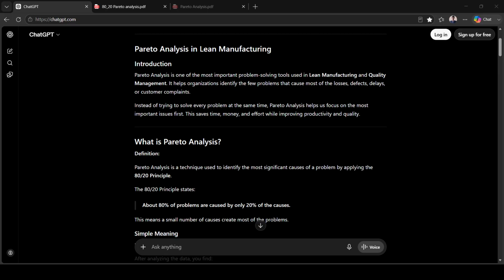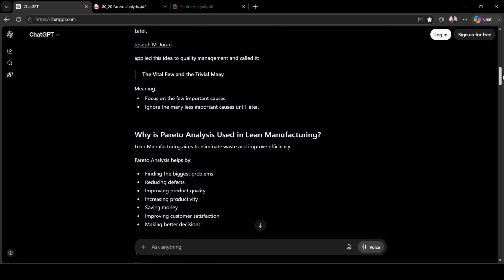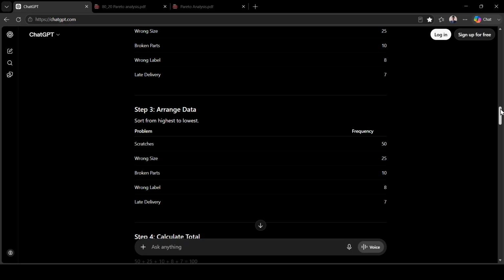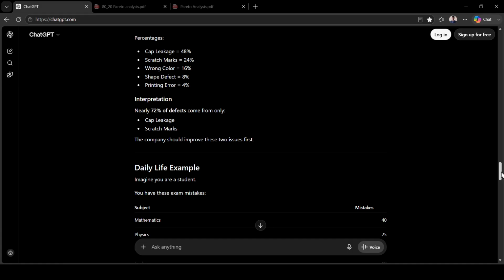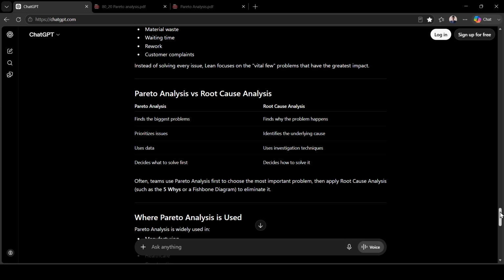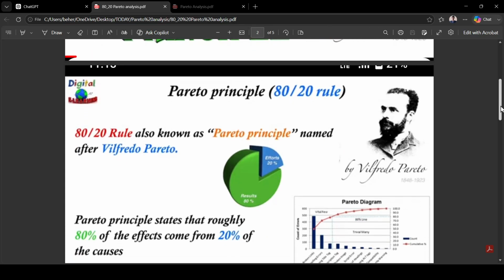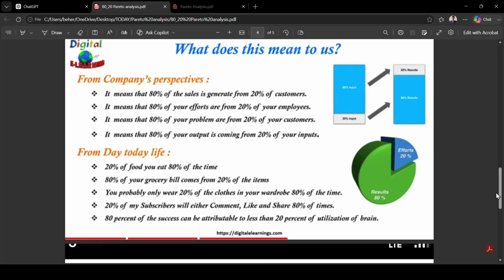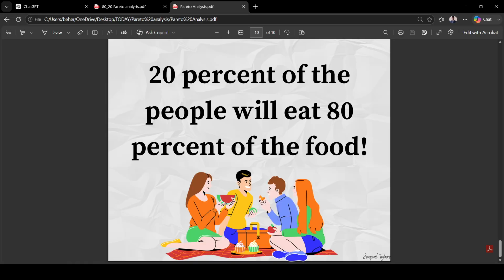Pareto Analysis in Lean Manufacturing | Reduce Defects Using the 80/20 Rule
In this video, you'll learn:
What is Pareto Analysis?
Understanding the 80/20 Rule
How to create a Pareto Chart
Step-by-step implementation in manufacturing
Real industry examples
Benefits of Pareto Analysis
How Pareto Analysis supports Continuous Improvement and Lean Manufacturing